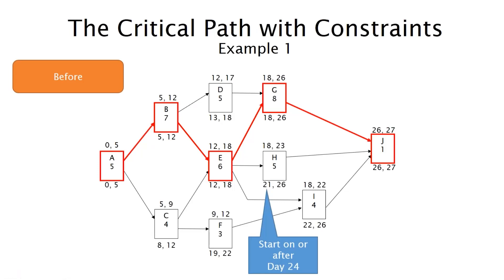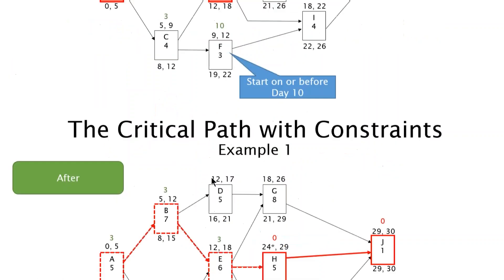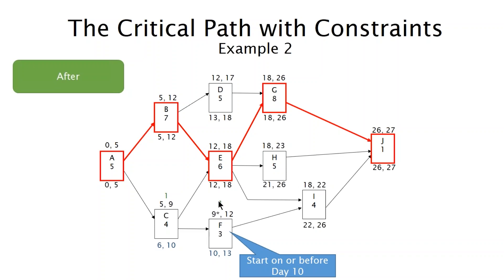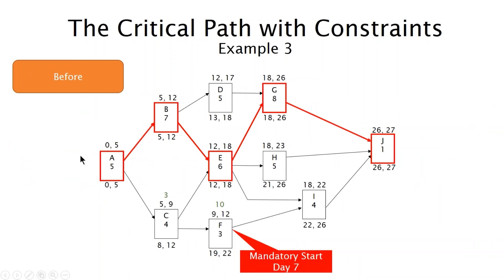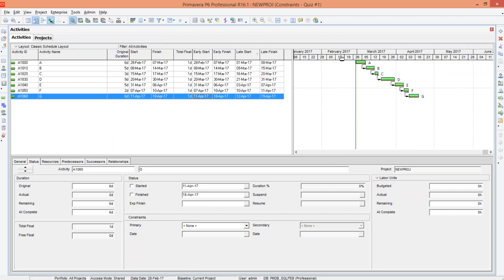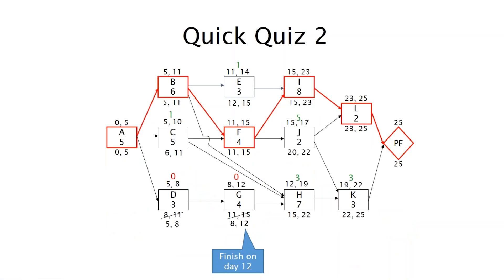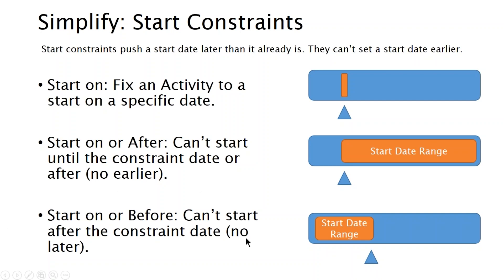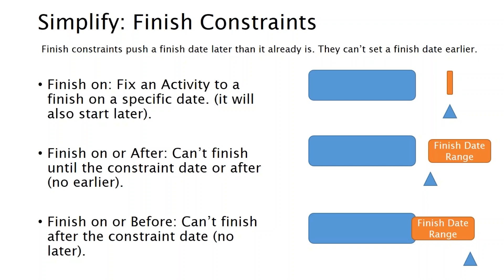Project Schedule Constraints - Part 2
There are many different constraints available in Primavera P6. And they can be quite confusing.

In this in-depth, but condensed lesson, Michael goes through an introduction on constraints and how you should best deal with them in your own projects.

Project schedule constraints, constraints, Primavera p6, scheduling help, start constraints, critical path, broken relationships, Critical Activity, Date range